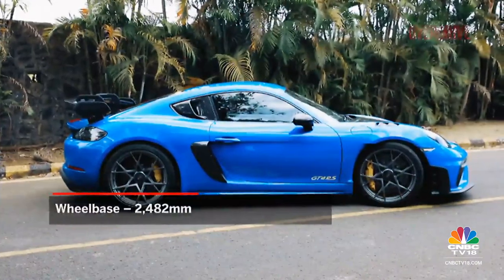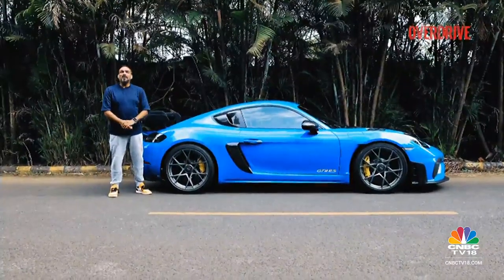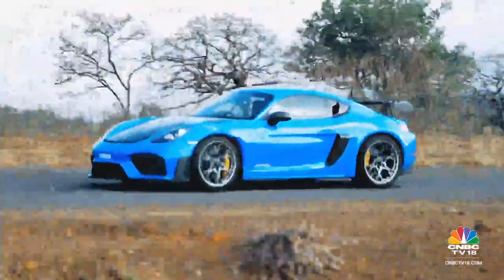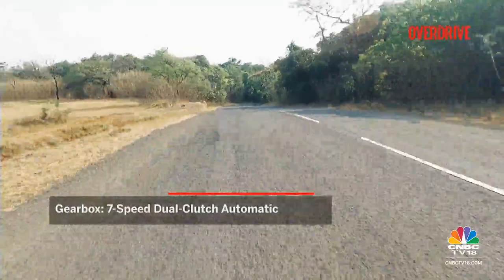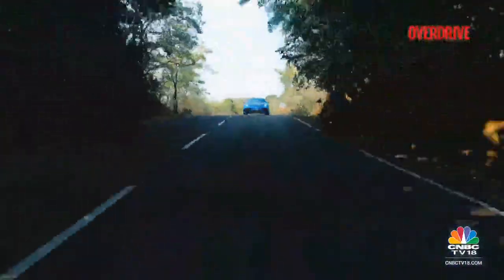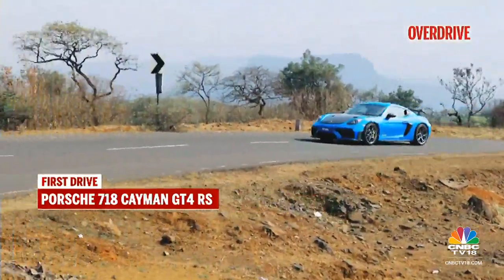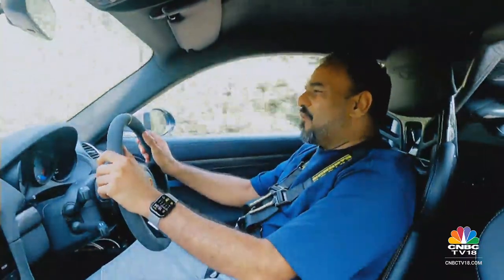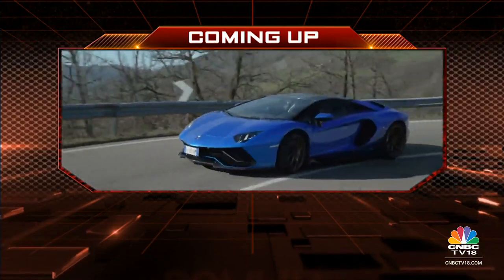First Ride Review Of Porsche 718 Cayman GT4 RS | Overdrive | CNBC-TV18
If you drive as many cars as one does on this job, you can't help but fall into a sense of coldness after a point. But then, a car comes along that shakes you out of this. It then goes further and redefines everything you thought you knew. Your references and perceptions change immediately and there's a thrill to it that you know will not come very often. The Porsche 718 Cayman GT4 RS is one such car.

Take a look at the first ride review.

n18oc_business